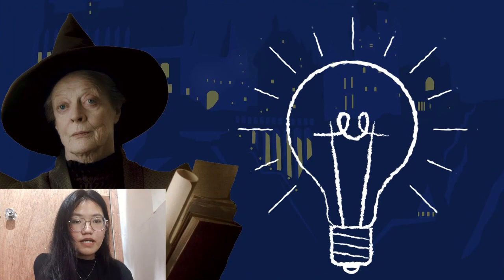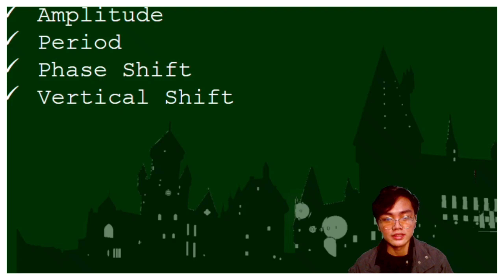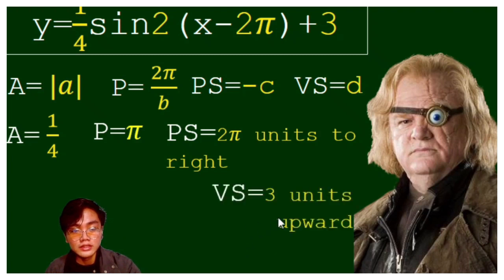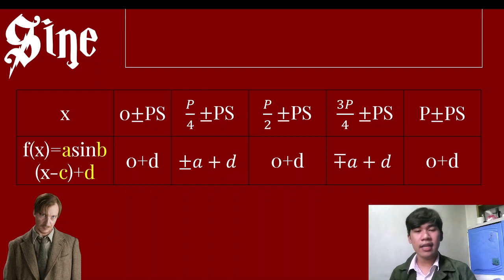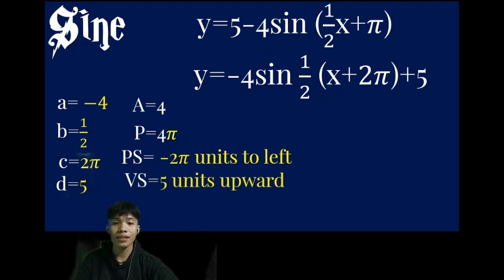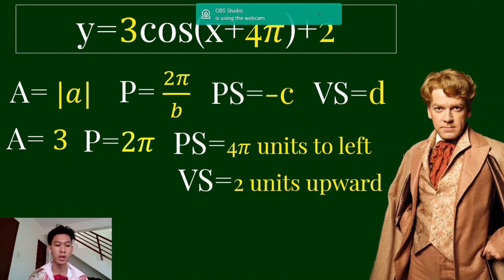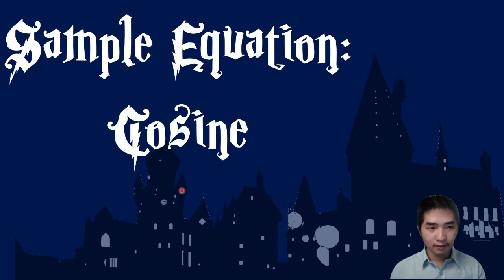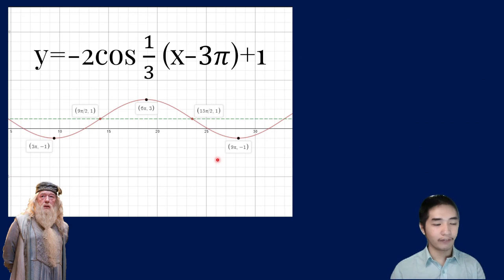APPLICATION OF SINE AND COSINE FUNCTION